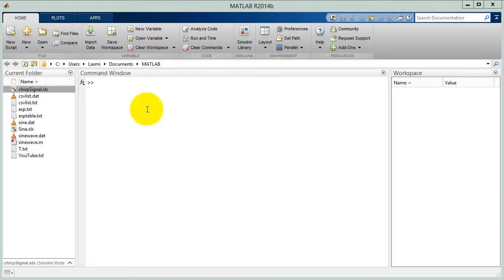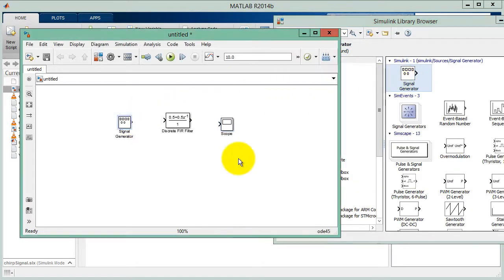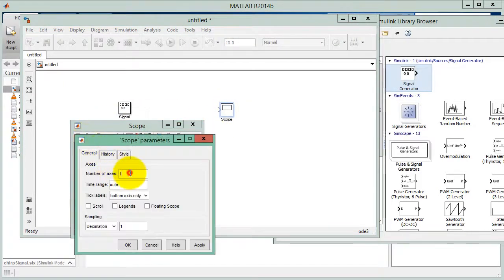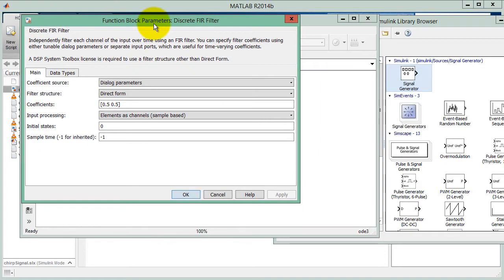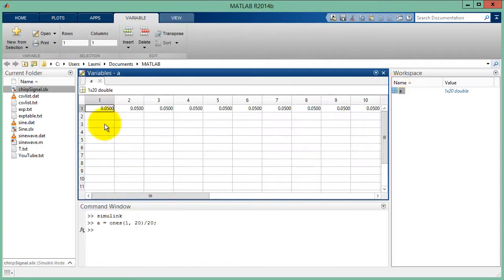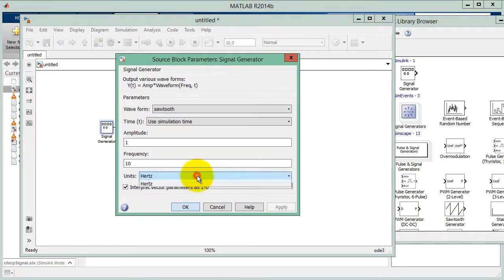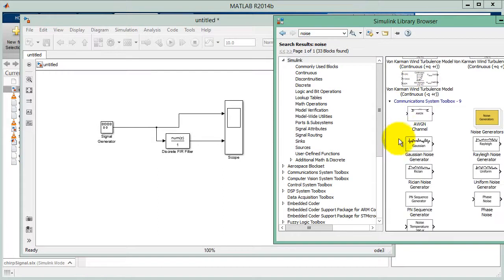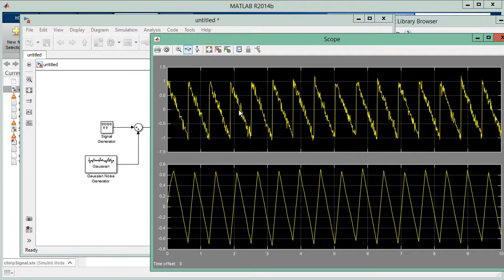Moving Average Filter design in Matlab Simulink